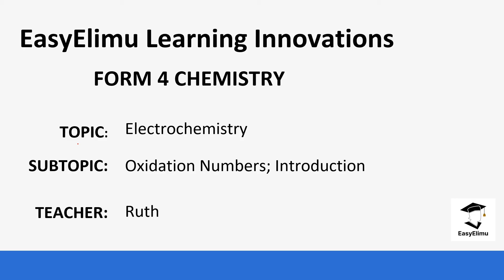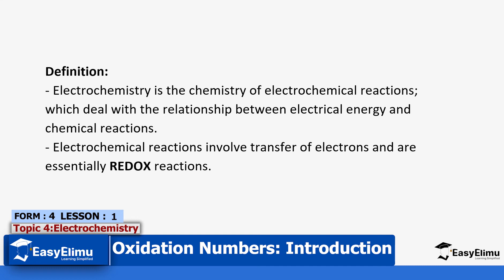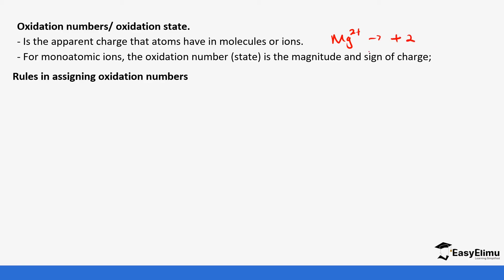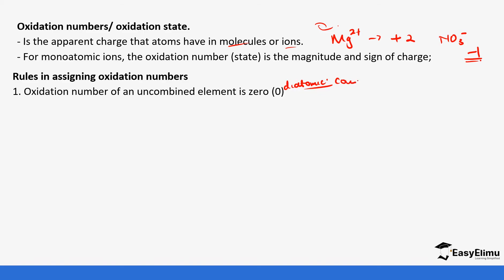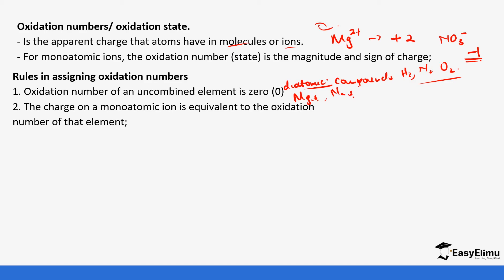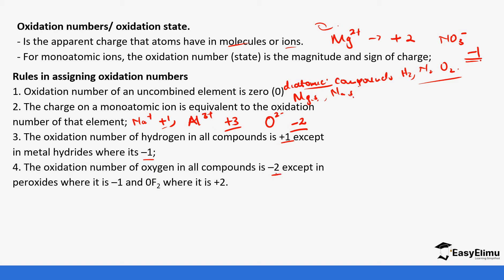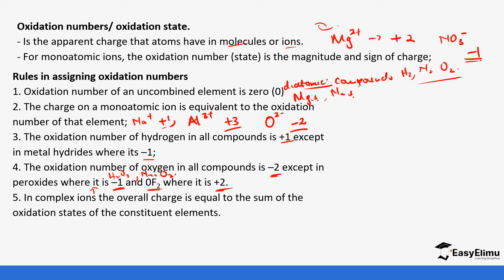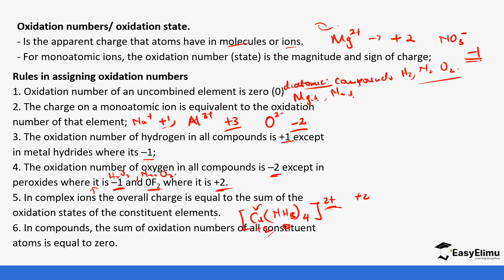Oxidation Numbers; Introduction (Chem Form 4 Topic 4 Lesson 1 of 18)